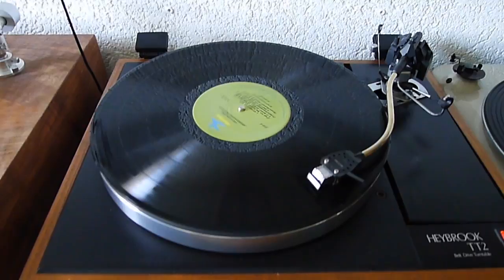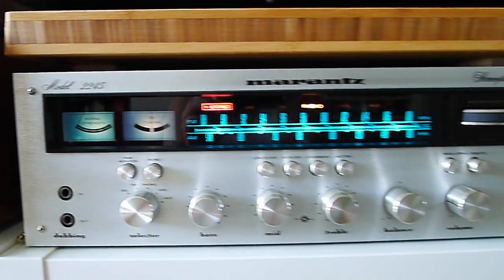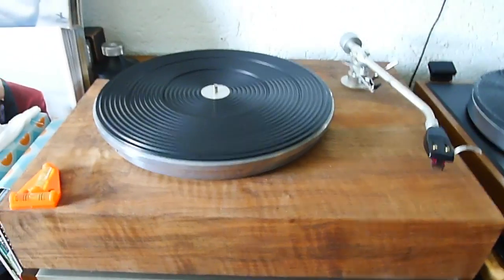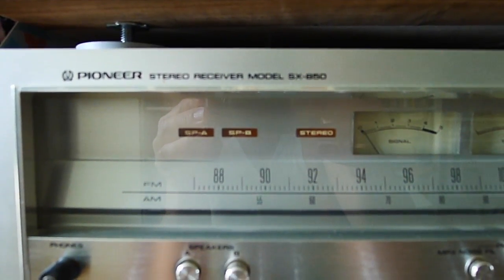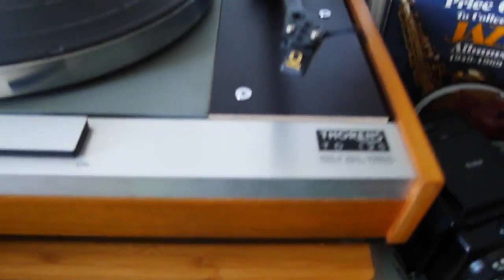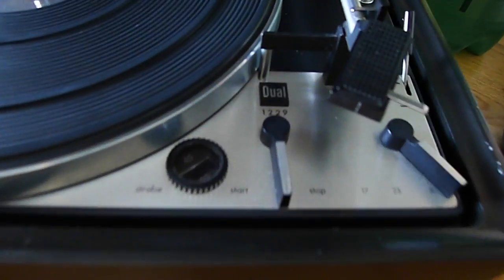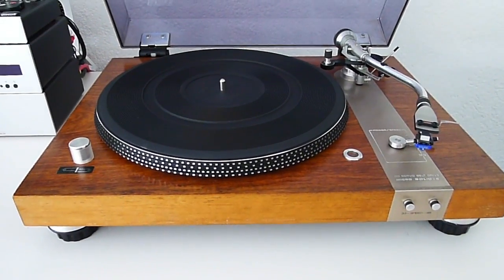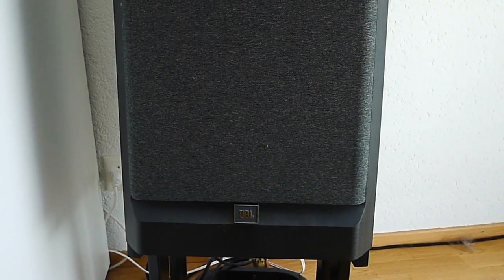#2 - Equipment talk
Vinyl.li - Equipment talk